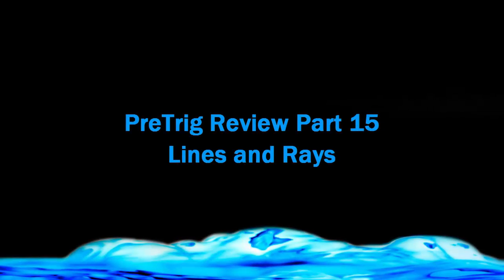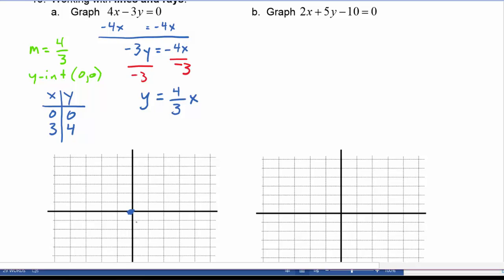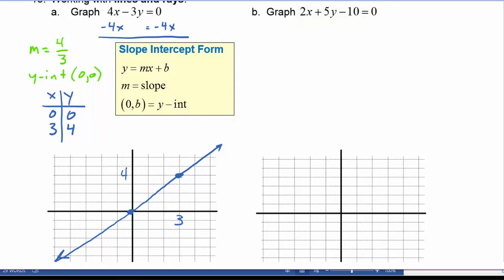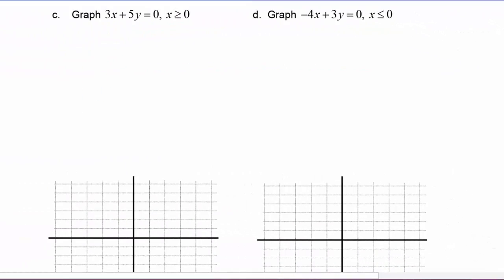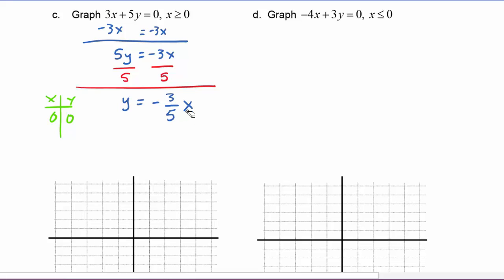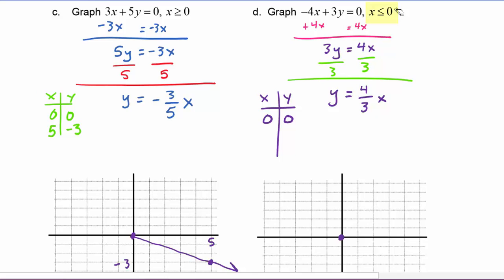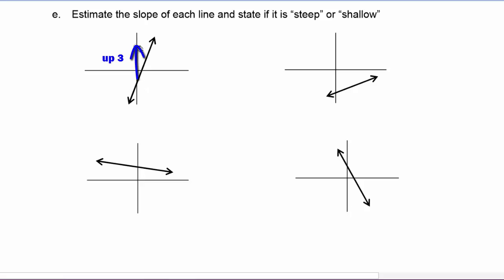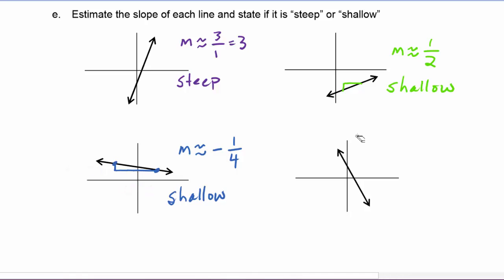Math 142, PreTrig Review Part 15 Lines and Rays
Shows how to graph lines and rays using slope intercept form and by picking points.  Also shows how to estimate the slope of a line given its graph and determine whether that slope is steep or shallow.